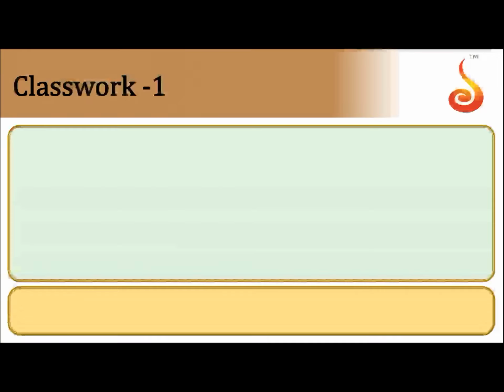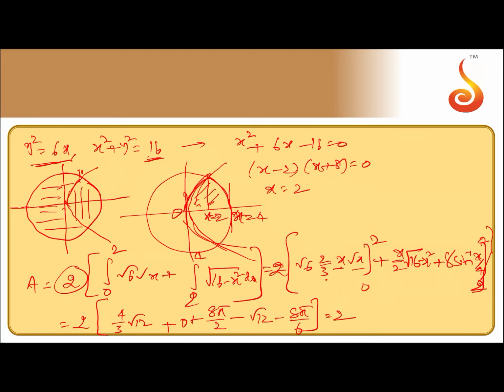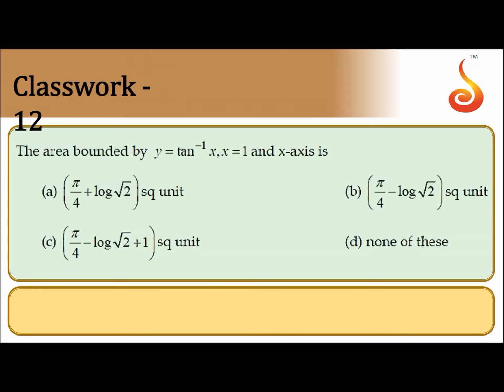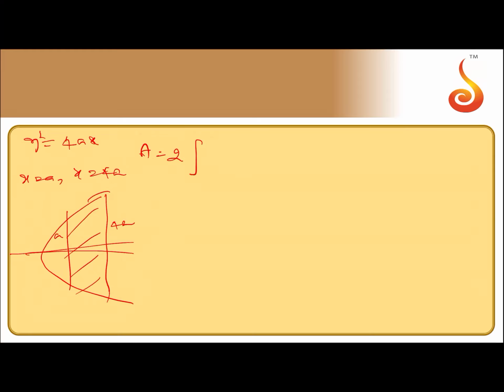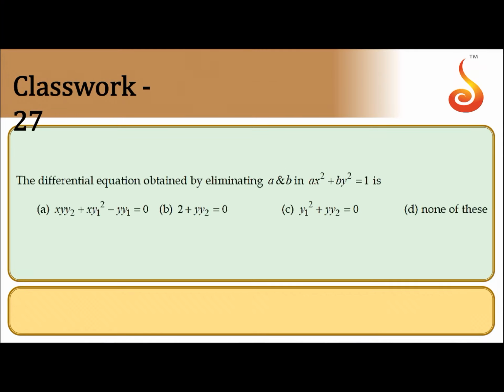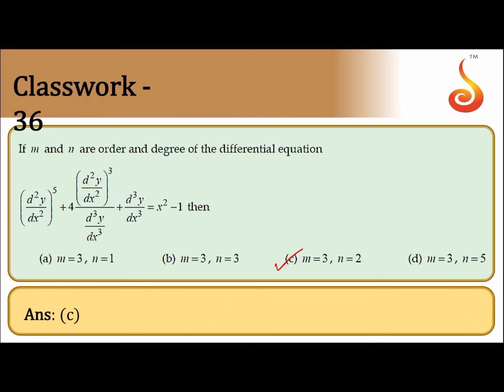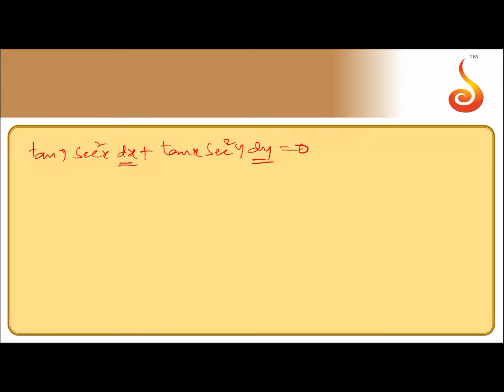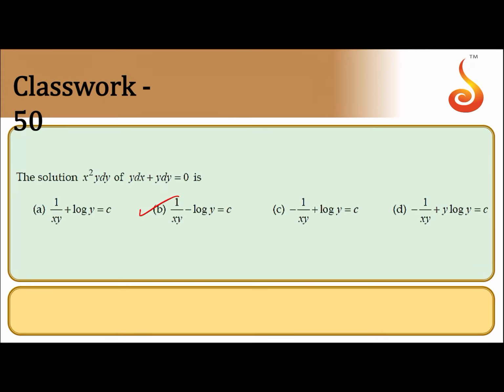Deeksha Online | KCET/EAMCET | Maths | Application of Integrals — Problem Solving | 25-04-2020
Welcome to Deeksha Online Classes for KCET/EAMCET! This lecture will cover Problem Solving from the chapter — Application of Integrals. We will focus on Area Under the Curve and Differential Equations. We are sure you will have an effective learning experience.